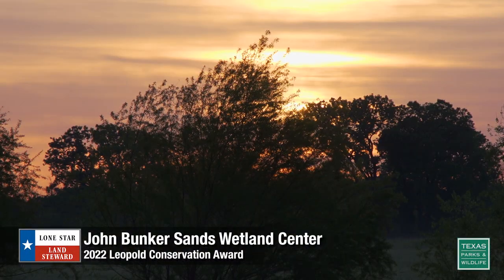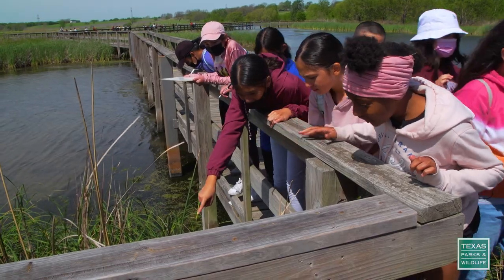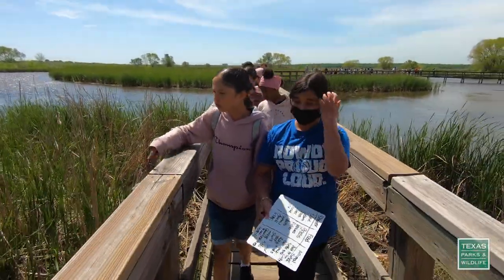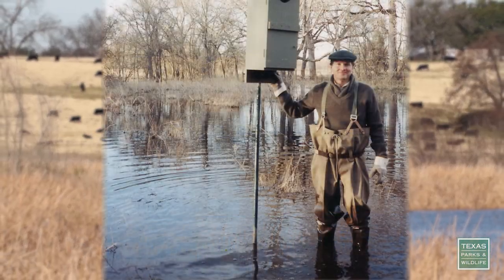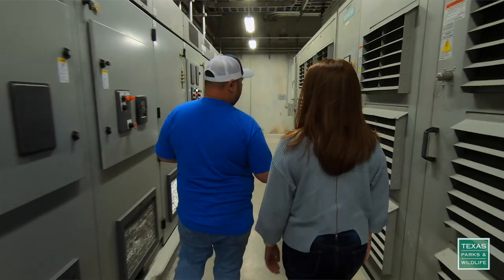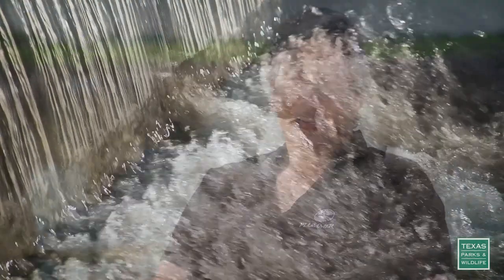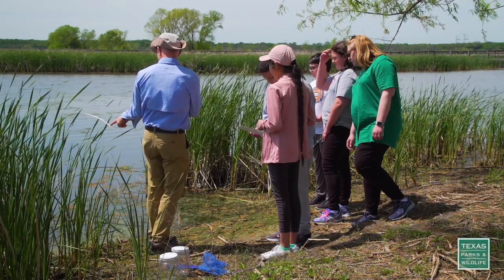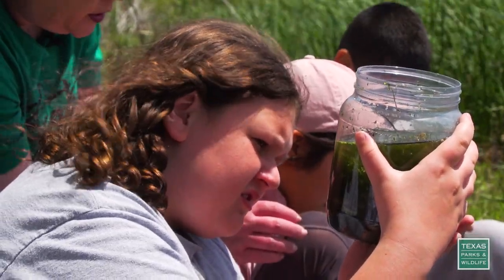John Bunker Sands Wetland Center: 2022 Lone Star Land Steward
2022 Leopold Conservation Award for Texas. The John Bunker Sands Wetland Center is a one-of-a kind outdoor classroom. Here kids go on a journey through a unique wetland ecosystem. But it’s much more than that, this wetland also works to clean water naturally. Filtering water from the Trinity River, this natural filtering wetland cleans millions of gallons of water a day. A wetland that touches kids and provides drinking water for a growing Texas; John Bunker Sands Wetland is worth a visit.